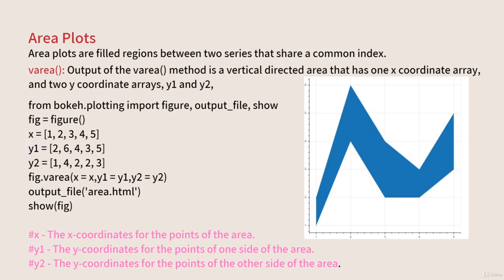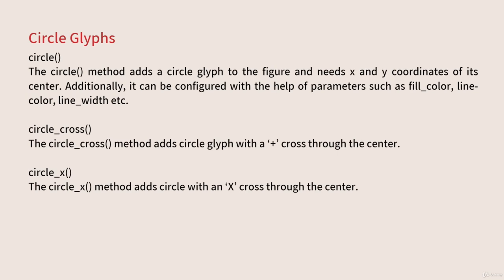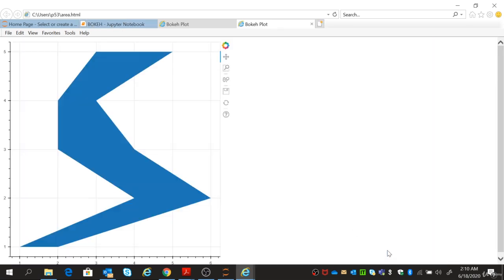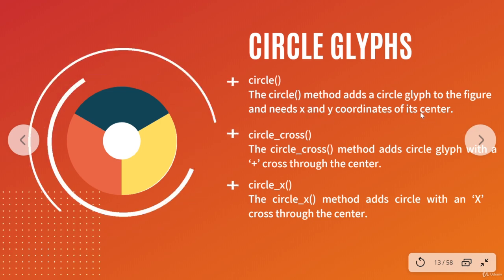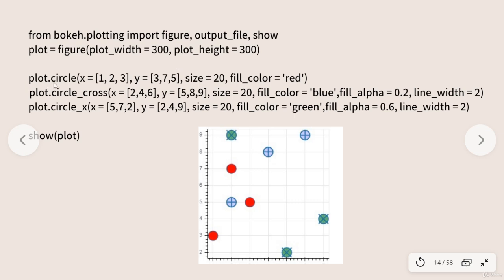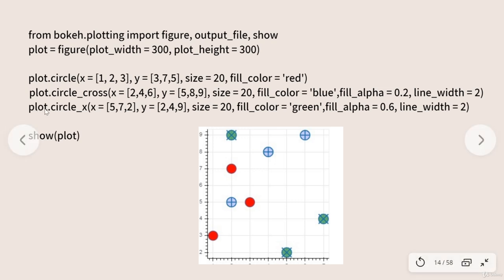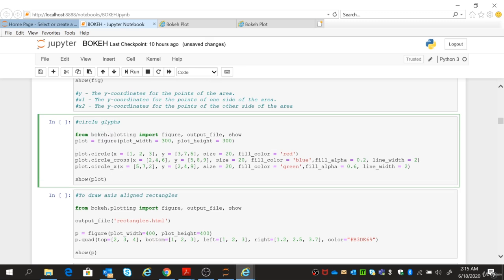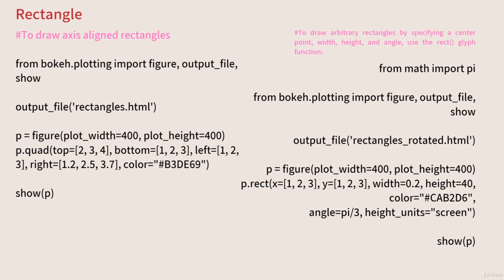Area Plots and Circle Glyphs in Bokeh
If you haven't taken a pre-course on Seaborn, I will suggest doing that first.

In this session, you will learn:

How to plot vertical and horizontal area plots

Different types of circle glyphs in Bokeh

How to plot circle glyphs

What you’ll learn in this course:

1. Introduction to Bokeh
2. Patch Plots and Scatter Marks in Bokeh
3. Area Plots and Circle Glyphs in Bokeh
4. Rectangle, Oval and Polygon Glyphs in Bokeh
5. Wedges, Arcs and Specialized curves in Bokeh
6. Setting Plot ranges and Axes in Bokeh Plots
7. Categorical and Log Axes in Bokeh
8. Twin Axes, Datetime axes and Annotations in Bokeh Plots
9. Row and Column Layouts in Bokeh Plots
10. Customizing Tools and Legends in Bokeh Plots